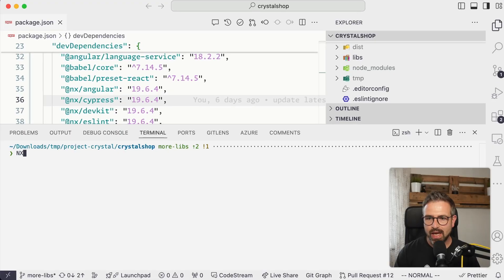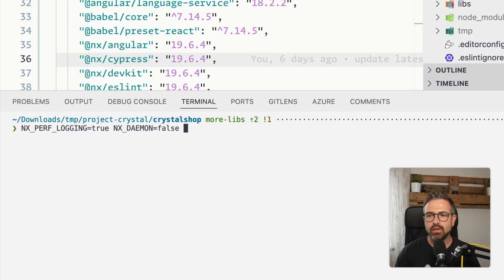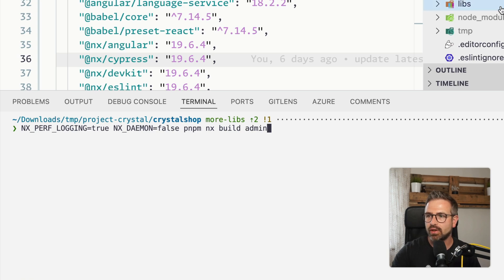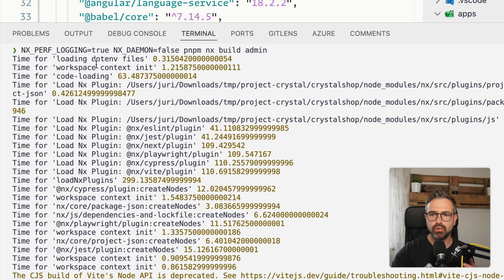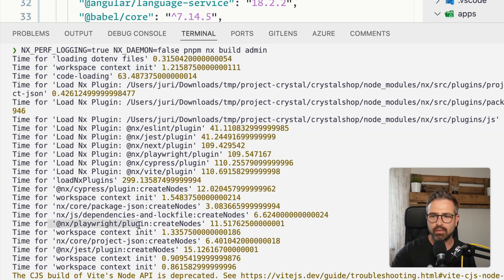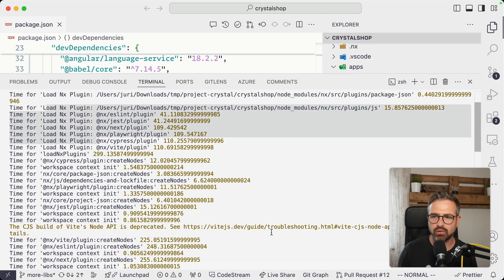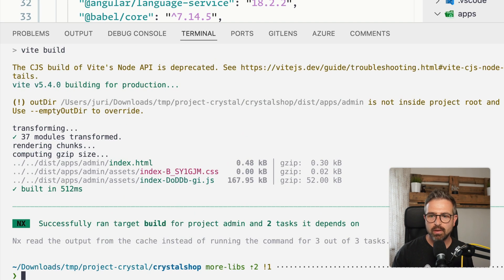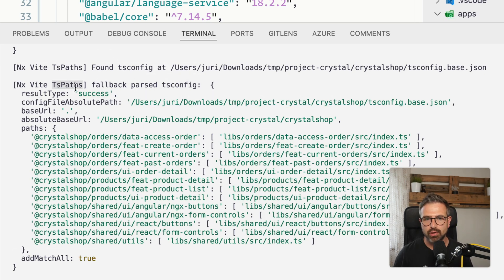Debug slow startup times with NX_PERF_LOGGING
In this video, we dive into how Nx offloads much of the heavy lifting to the Nx Daemon to speed up task execution. However, you might still experience slowdowns, especially when invoking tasks through Nx, which is more common when you’re working with a large number of Nx plugins from the core team or the community.

We’ll show you how to investigate and optimize these slowdowns using the NX_PERF_LOGGING environment variable. With performance logging enabled, you can get detailed insights and precise timings to pinpoint where delays are happening.

Watch to learn how to analyze task performance in Nx and use the logs to optimize your monorepo workflows!